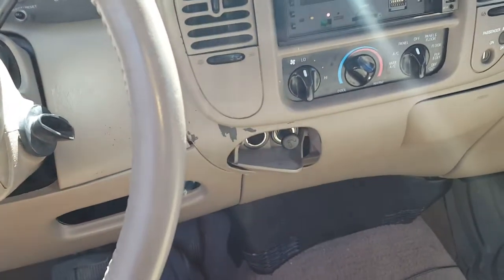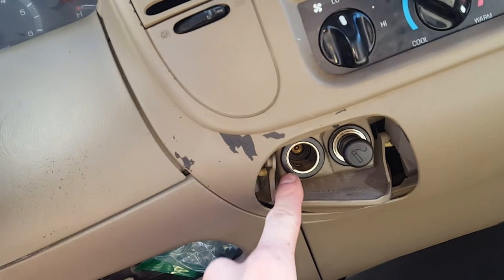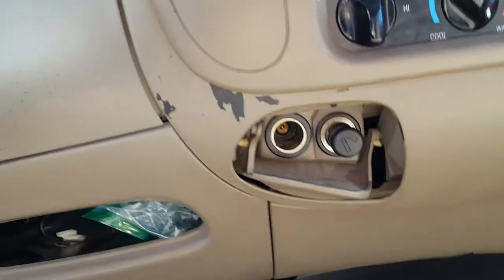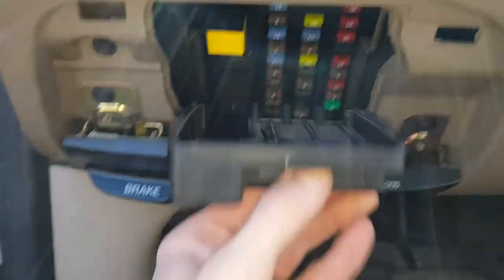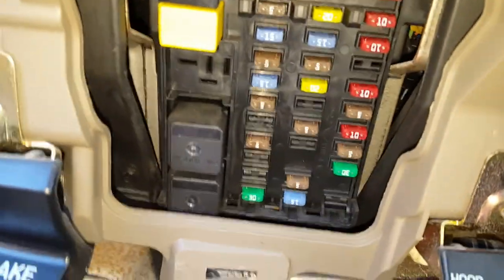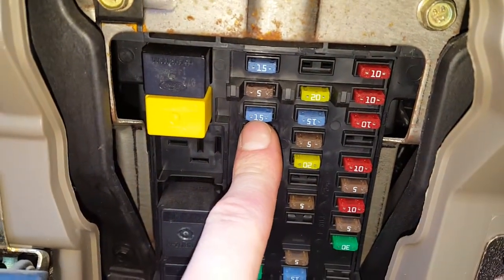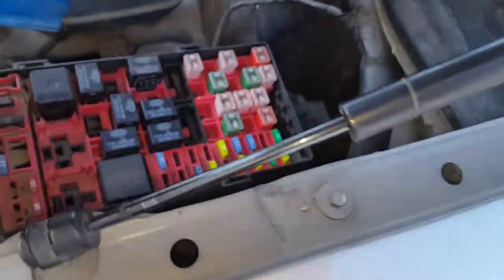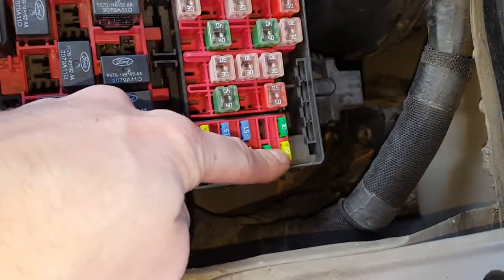F150 cigarette lighter and power fuses locations 2002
I show you the fuse locations for the cigarette lighter and power outlets on this 10th gen ford f150